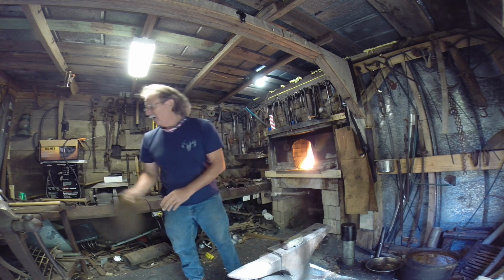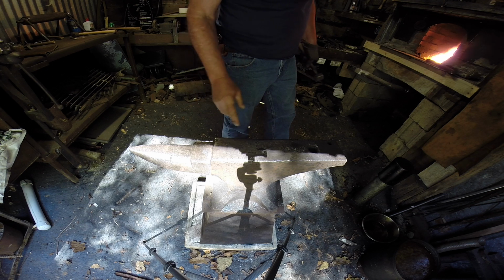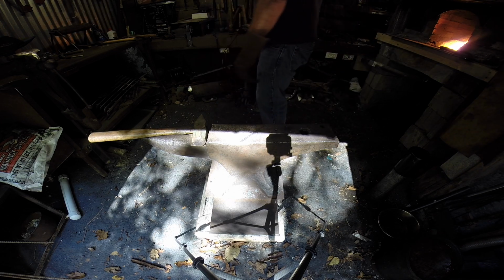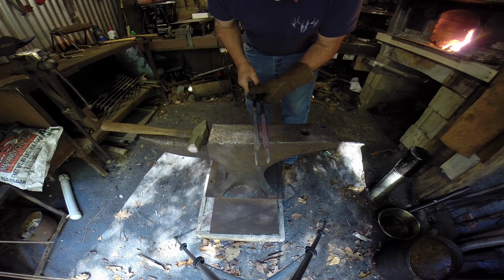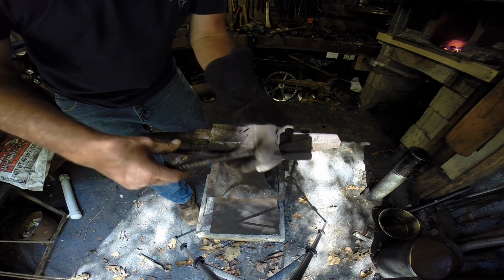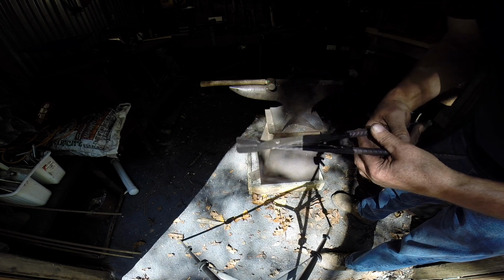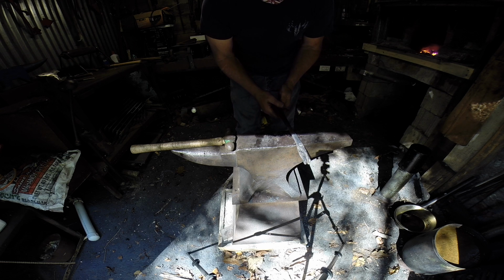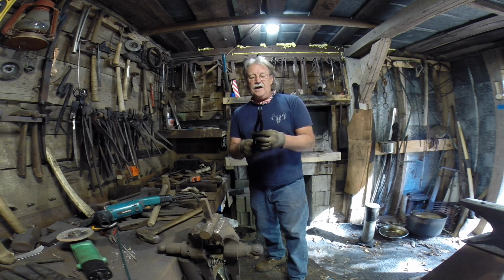The black smith making tongs easy way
simple tongs here is my way of doing it